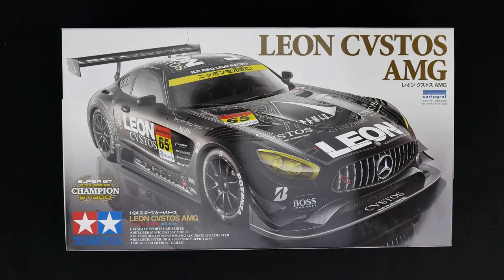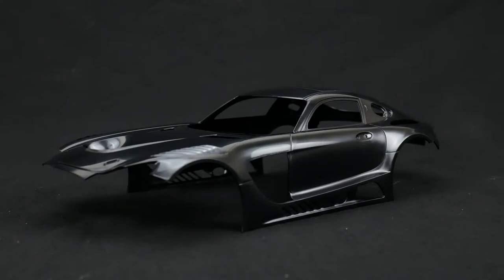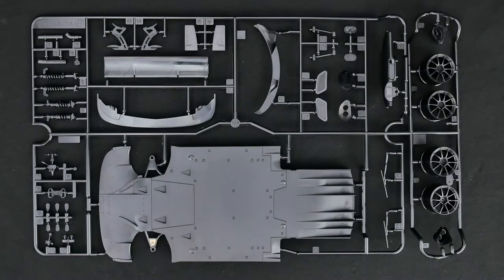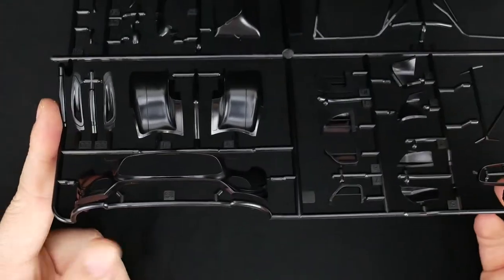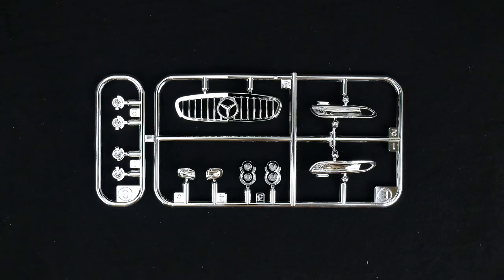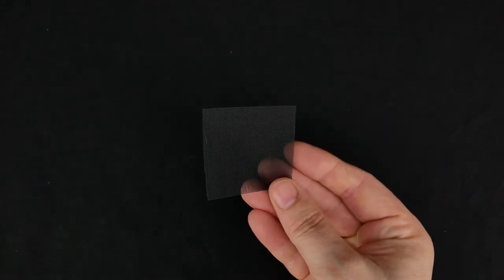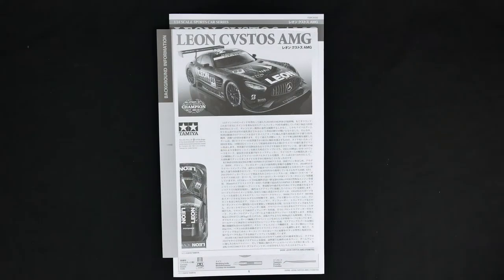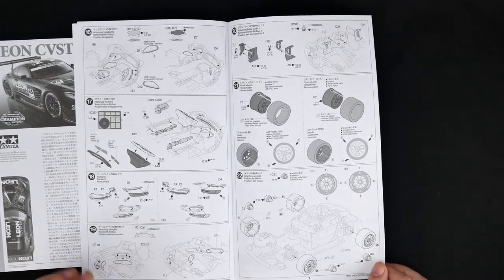Whats In The Box, Leon Cvstos AMG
Partners
Scalefinishes, official paint supplier of the garage